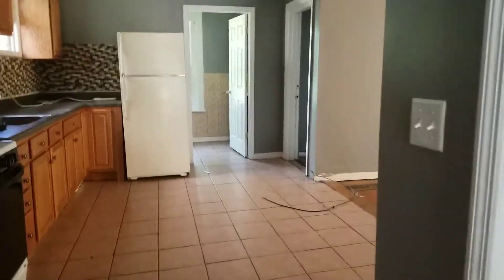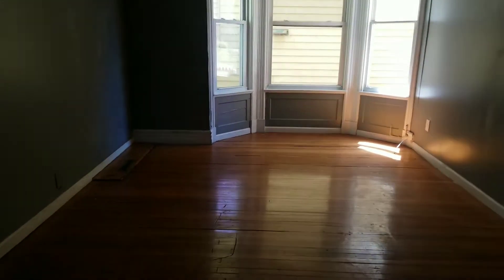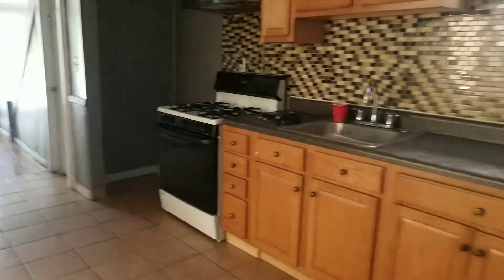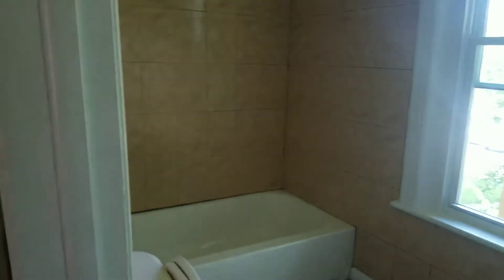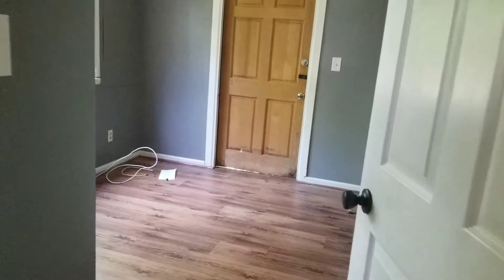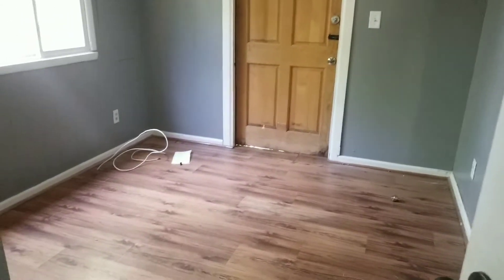415 Hudson Ave Apt 1 Albany NY 3 bedroom off campus student housing